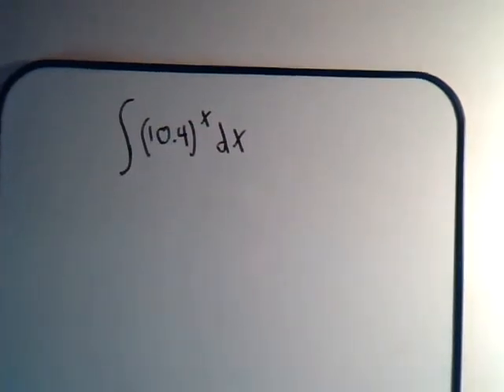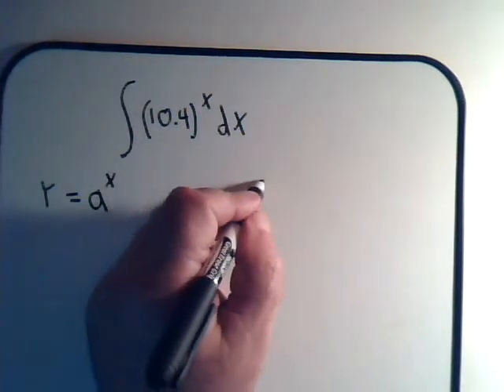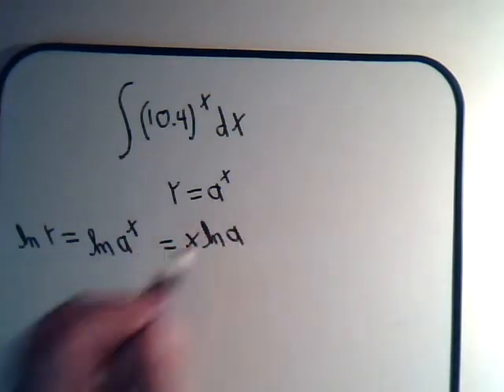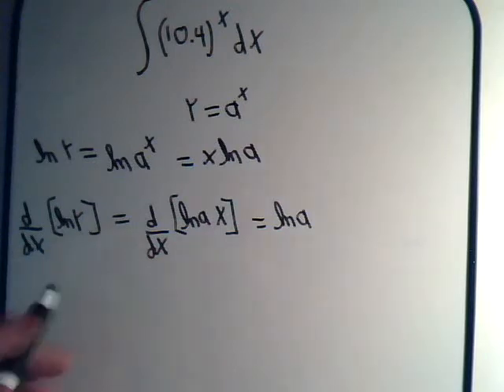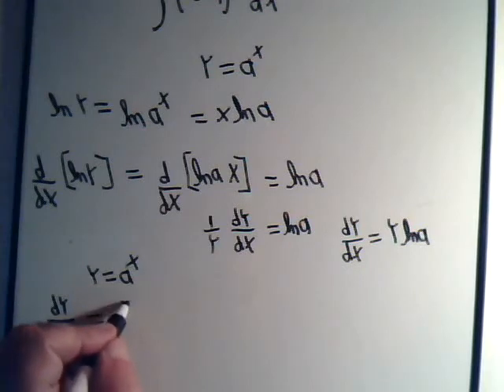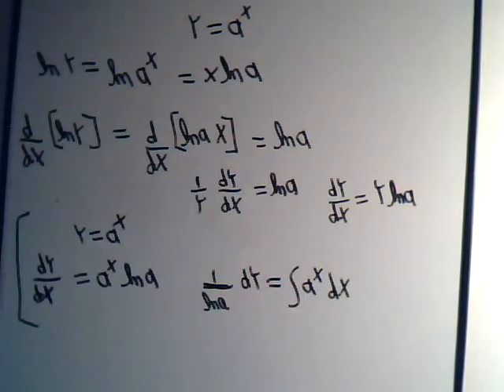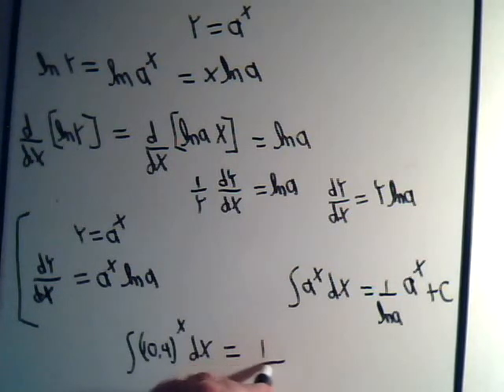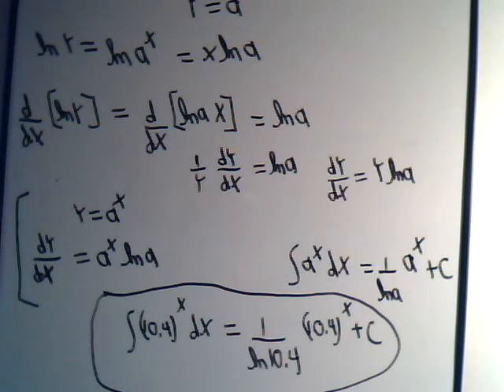Integration With Variable Exponent Example 1